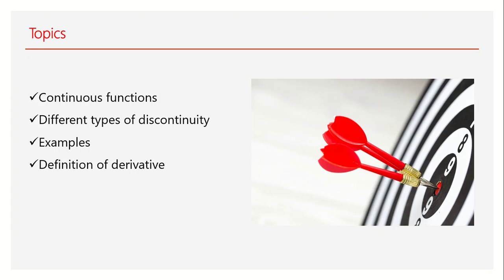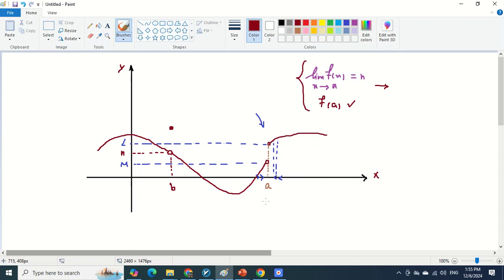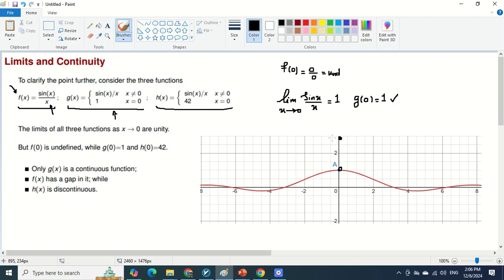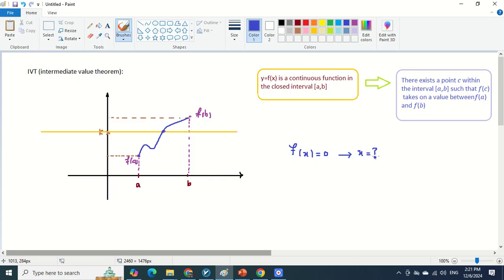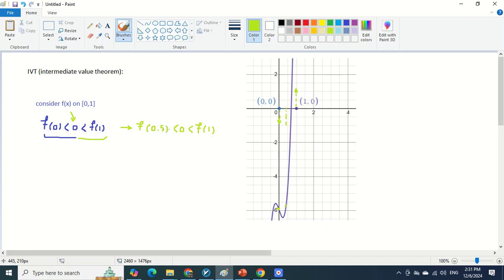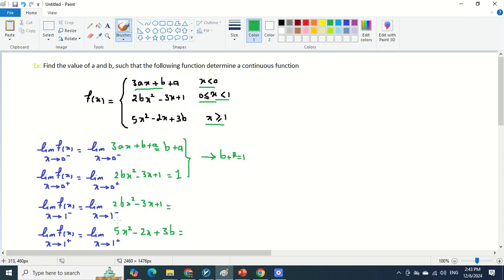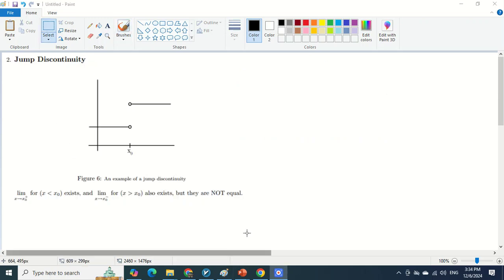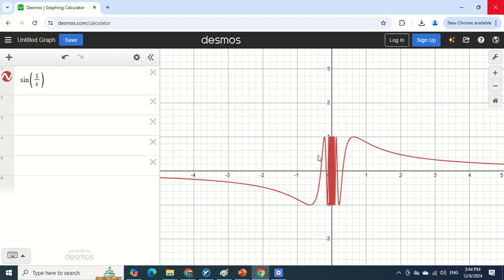📚 Calculus I: Exploring Continuous Functions | Episode 6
Join us in Episode 6 of our Calculus I series as we delve into the fascinating world of continuous functions!

🔍 Topics Covered:

Definition of Continuous Functions: Understanding continuous functions through limits, accompanied by illustrative graphs.

Importance in Topology: Discover how continuous functions preserve topological properties and their significance in advanced courses like topology and real analysis.

Examples and Types of Discontinuities: Explore various continuous functions and study different types of discontinuities, including removable, infinite, jump, and ugly.

Intermediate Value Theorem: Learn about this fundamental theorem and its applications, particularly in finding the zeros of polynomials.

Numerical Analysis Connection: Understand how to approximate the zeros of functions using concepts from numerical analysis.

This episode wraps up our discussion on limits and sets the stage for our next topic: continuous functions. Perfect for students eager to master the foundations of calculus!